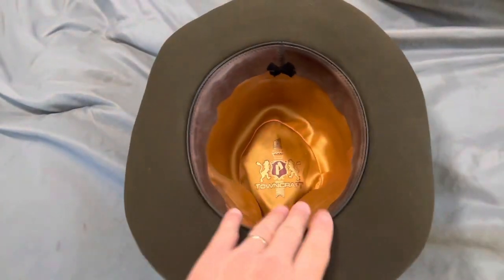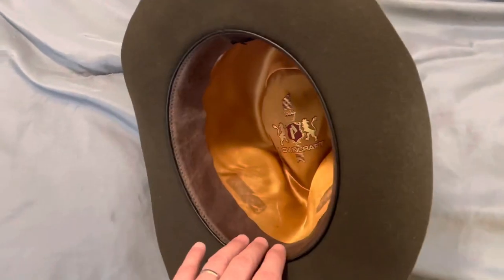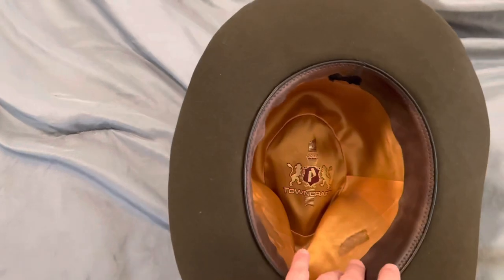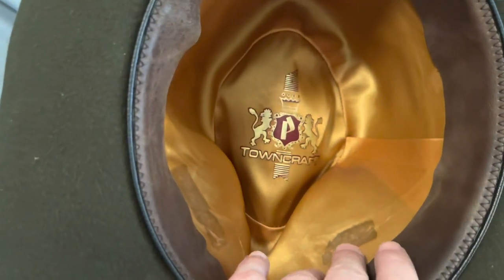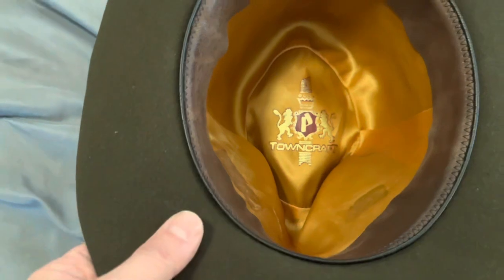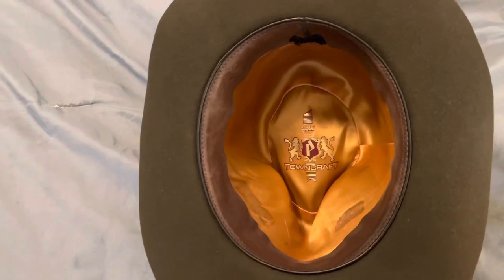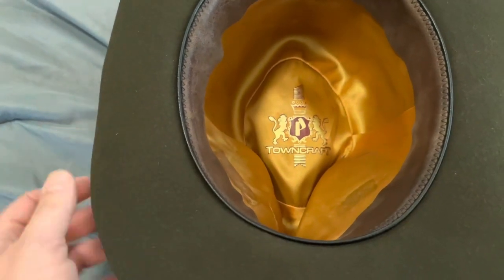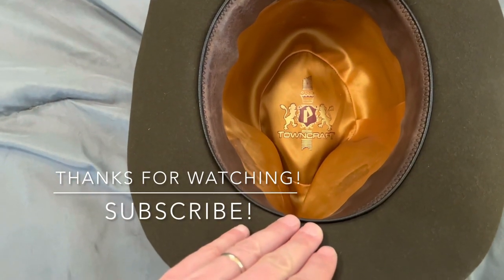Fedora owners: Don’t do this!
Don’t use conventional double sided tape to keep your liners in place in your hats.